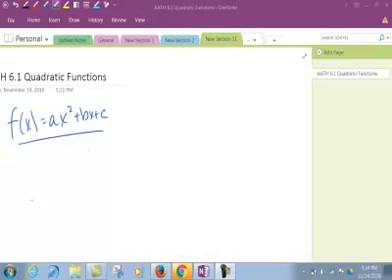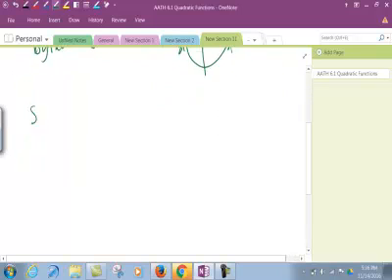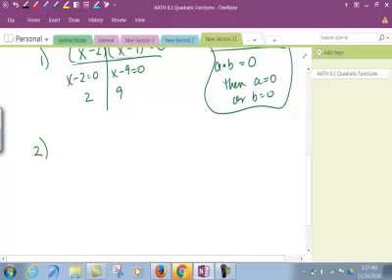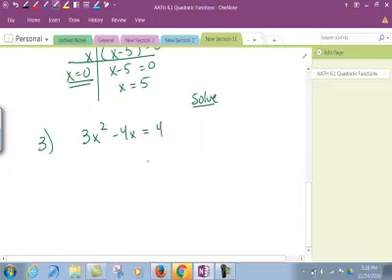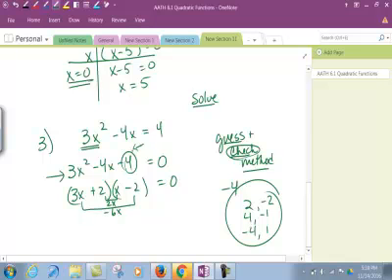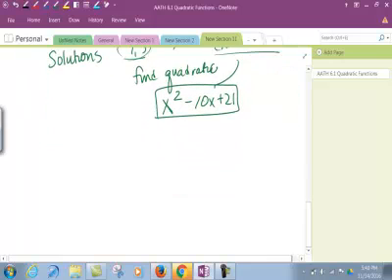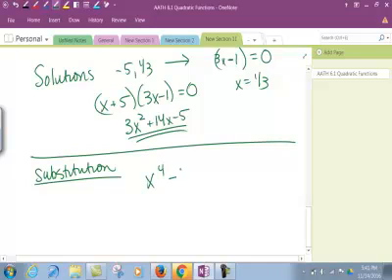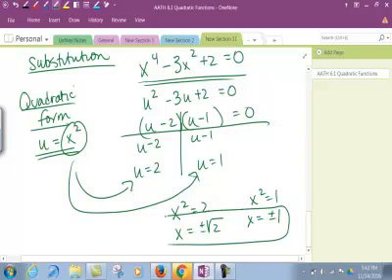AATH 6 1 Quadratics